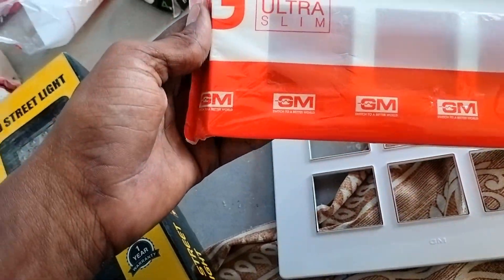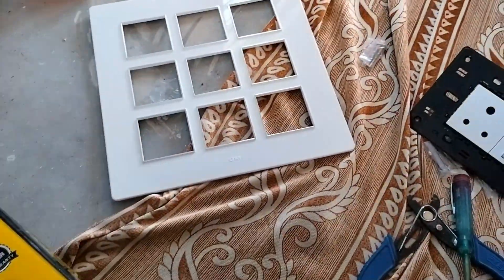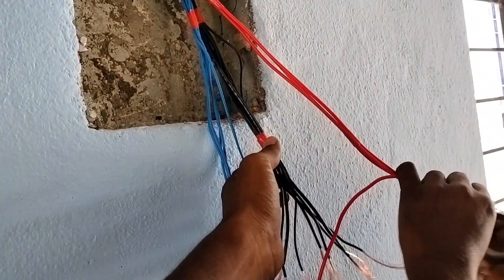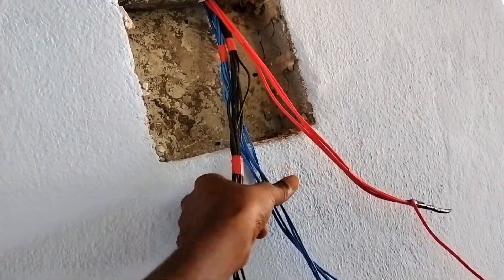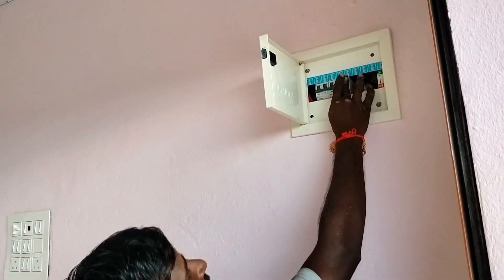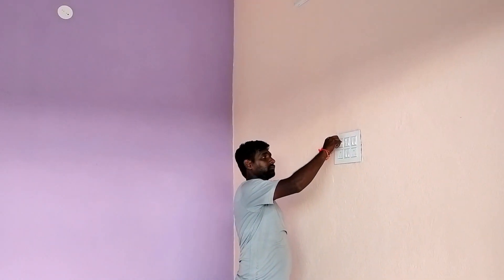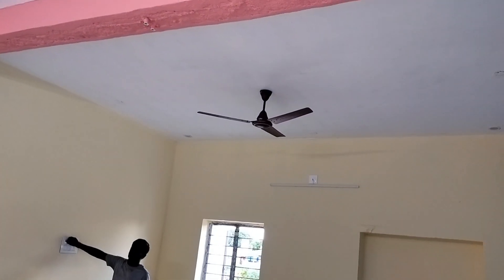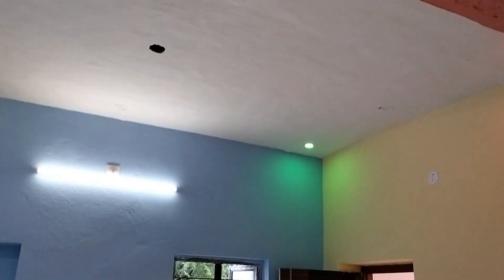Electrical work GM GX10 Ultra slim switches electrical work switch board connection finishing work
GM GX10 Ultra slim switches review electrical work switch board connection finishing work